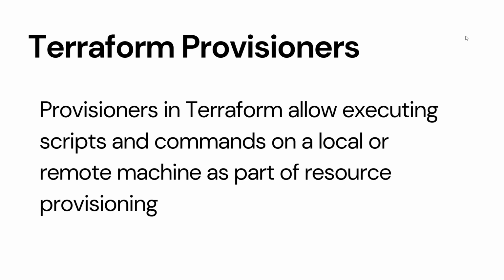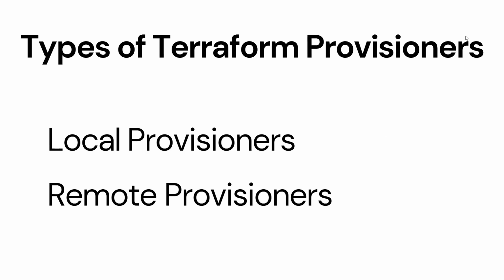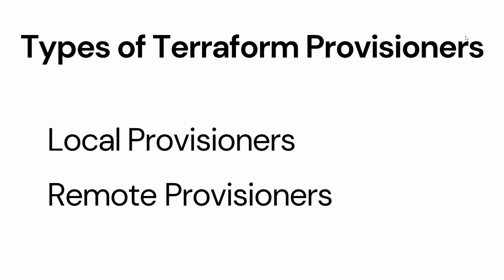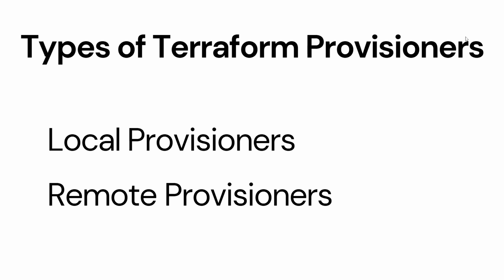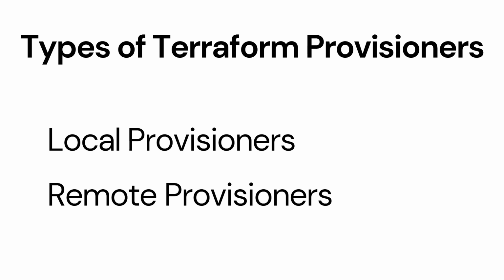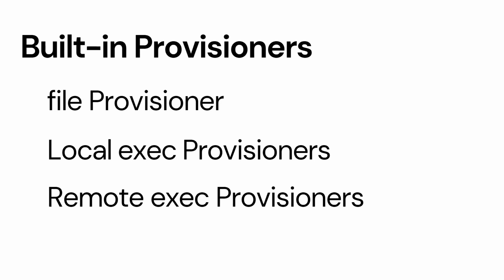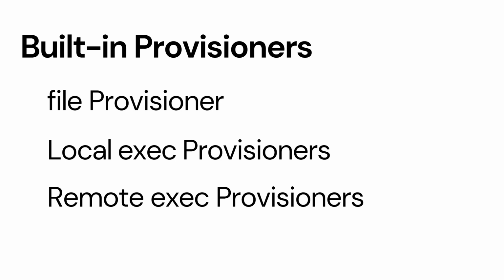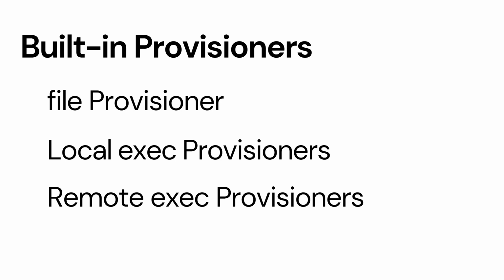[ Day 31 ] Mastering Terraform Provisioners!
Provisioners in Terraform are the tools you need to supercharge your infrastructure automation! In this video, we explore everything you need to know about using provisioners to execute scripts, configure environments, and handle setup tasks on your servers. Whether you're looking to install packages, set up configurations, or streamline deployment processes, this tutorial has got you covered. Watch now to see how provisioners can help you automate manual tasks and make your infrastructure management more efficient.

What are Terraform Provisioners?
Different Types of Provisioners and Their Use Cases
How to Run Remote and Local Provisioners
Best Practices and Avoiding Common Pitfalls
💡 Get Started with Provisioners in Terraform Today!